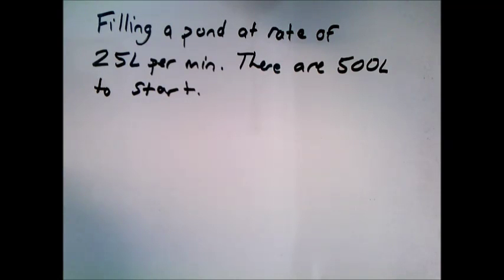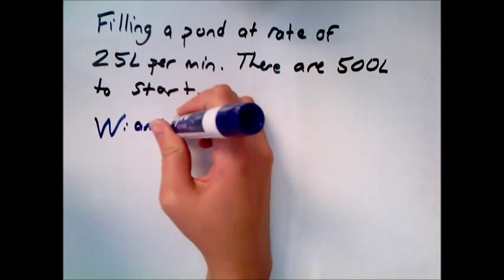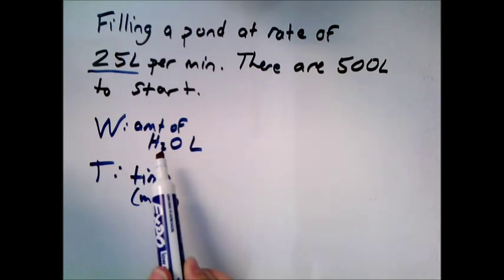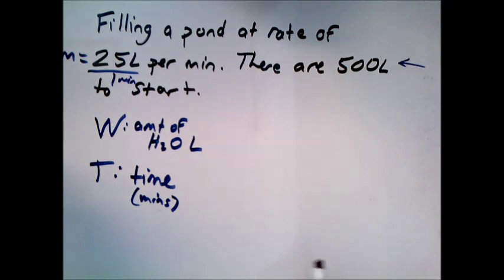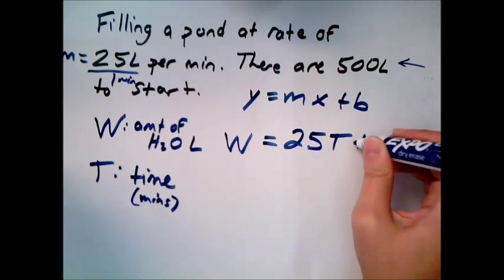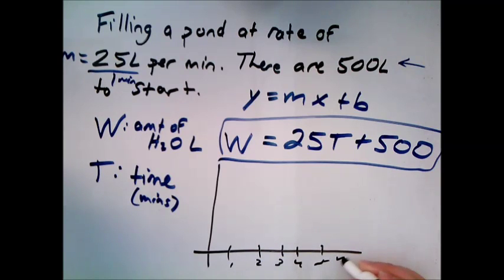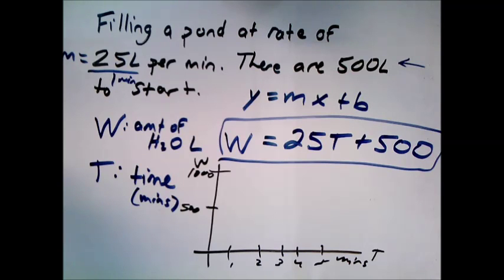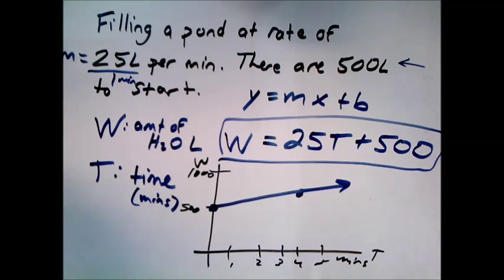Writing an equation and drawing its graph to model a real world situation, Advanced